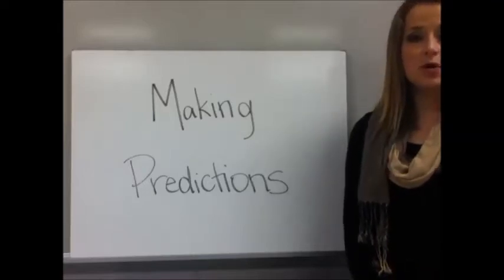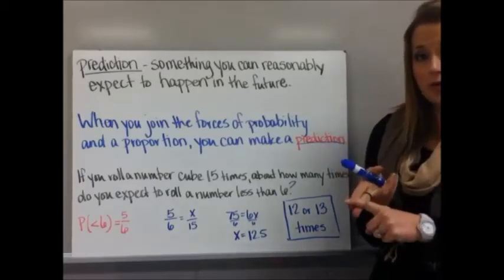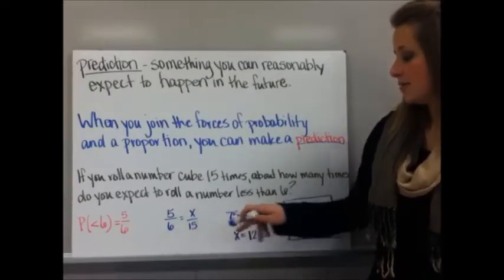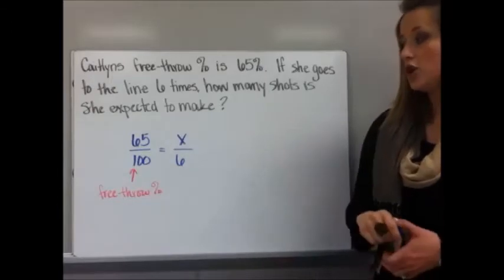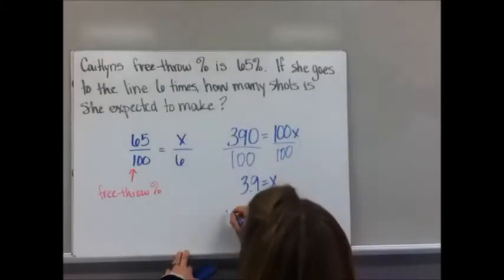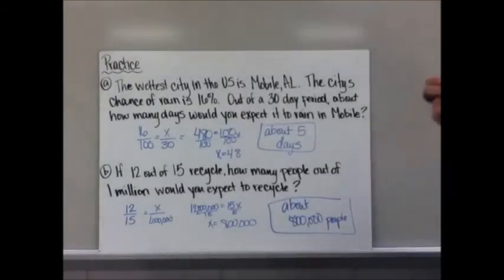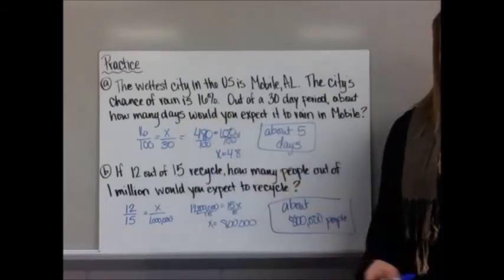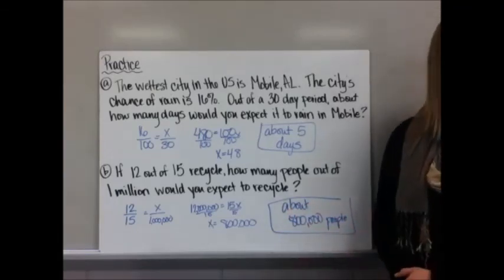10-5 Making Predictions